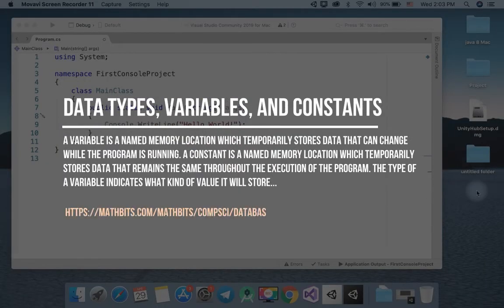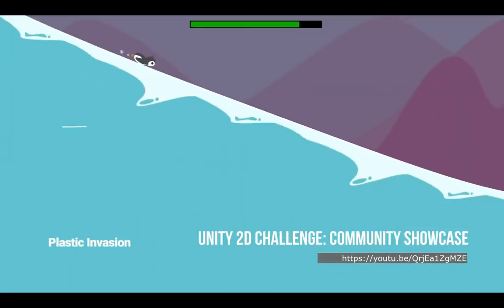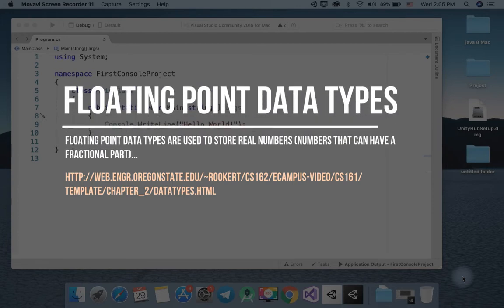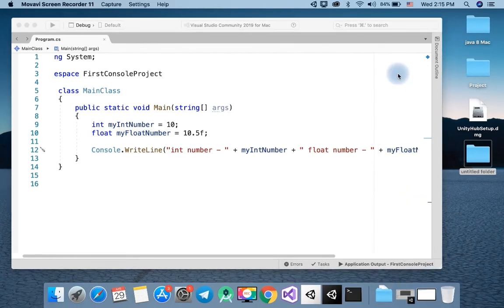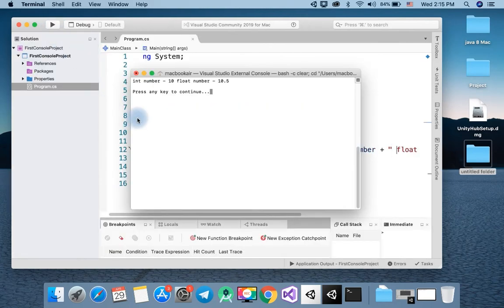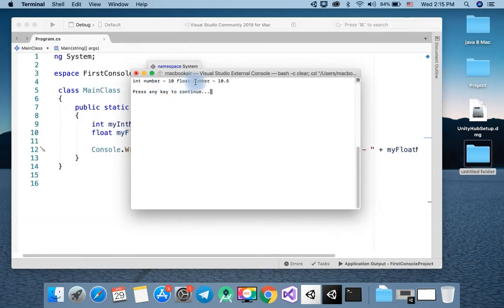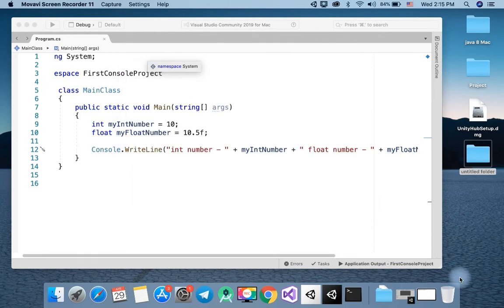Introduction to C# in Unity / #2 Writing C# Code / 2020